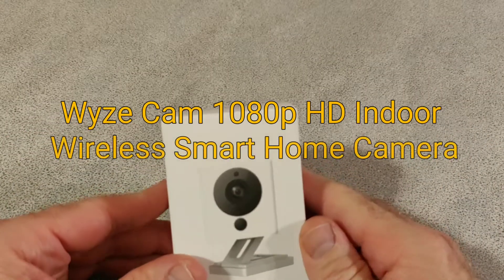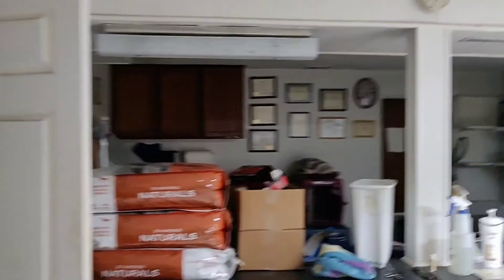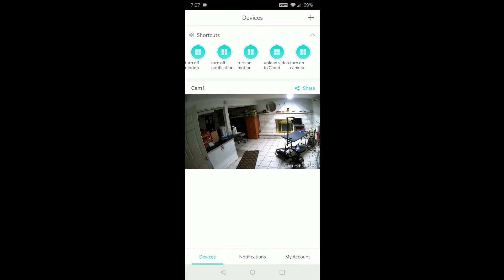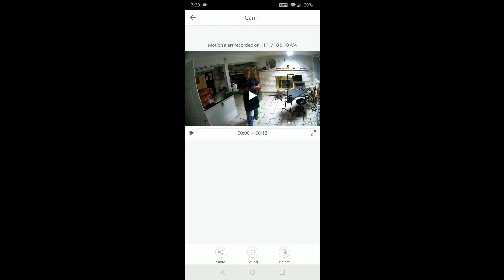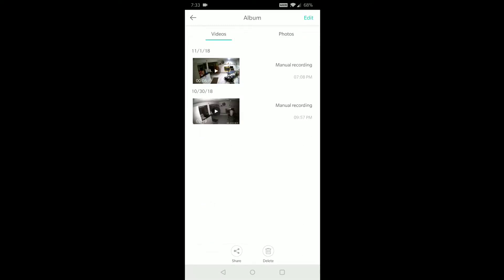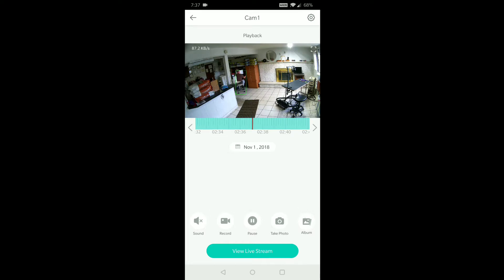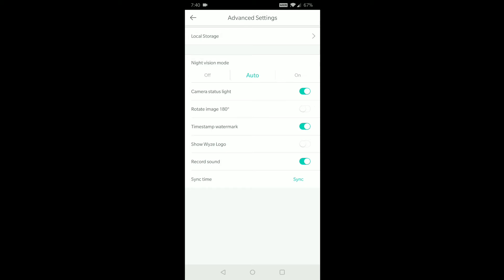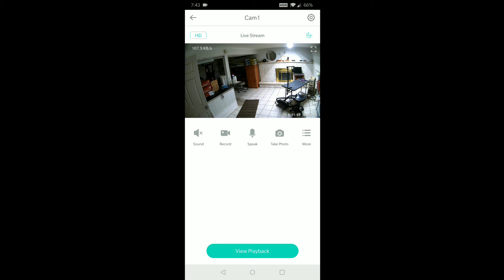Wyze Cam 1080p HD Indoor Wireless Smart Home Camera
My experience with and thoughts on the Wyze Cam.